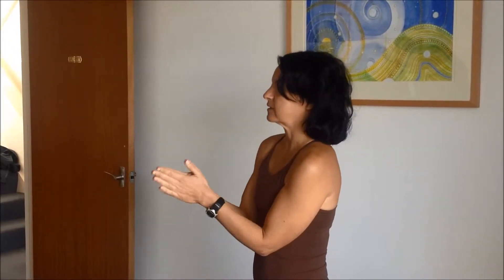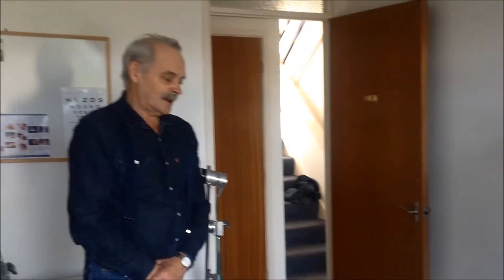The Assemblage Point Series No 11 of 11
How the person receiving a manual correction of the Assemblage Point should breath and apply their body’s interior locks (Mula Bandha, contraction of the perineum & Jalandhara Bandha, tucking the chin close to the chest) Jon & Sharon Whale demonstrating locating and correcting the Human Assemblage Point using an Assemblage Point shifting quartz crystal and Electronic Gem Therapy®. Interviewed by Sylvie Binga. Camera work by Tim. Video No 11 of 11.